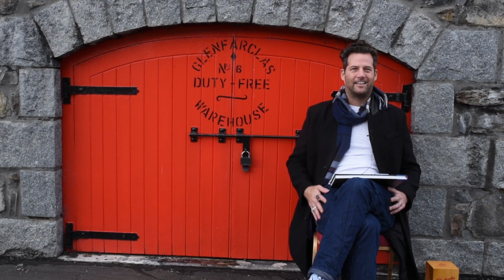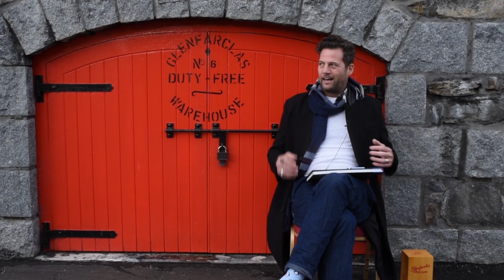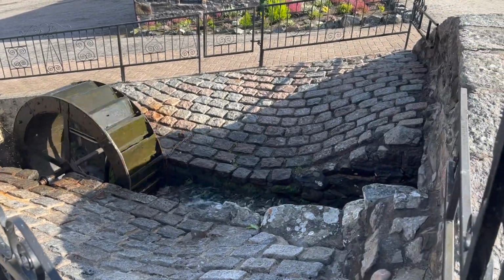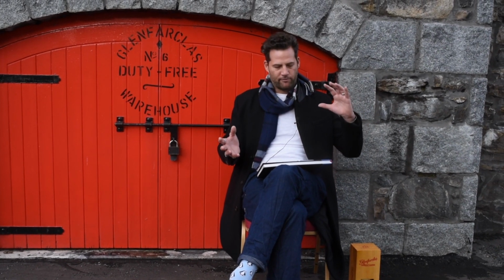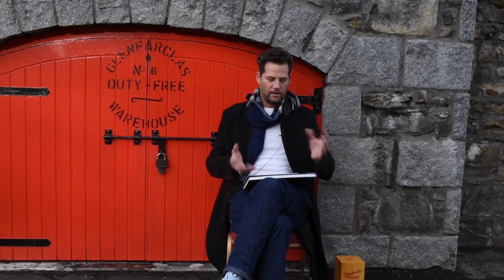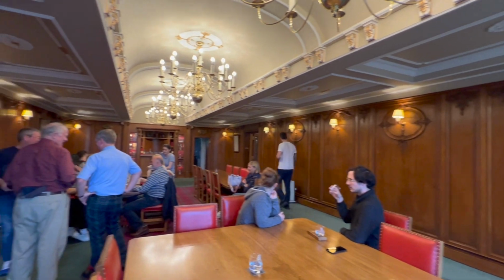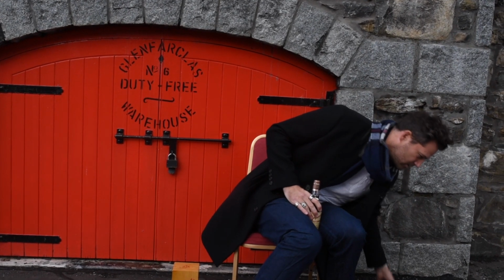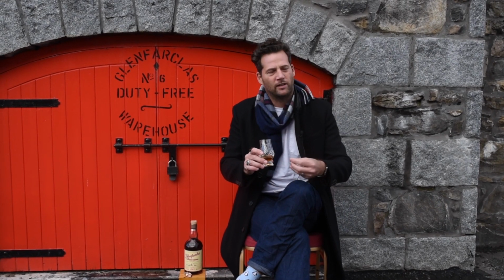Whisky Tour: Glenfarclas Distillery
The Glenfarclas Distillery, with over 50,000 casks currently maturing in its traditional dunnage warehouses, is in the enviable position of having stock in cask from every year from 1952 to the current day. The distillery formally launched 'The Family Casks', an exclusive collection of 43 vintage dated single cask whiskies in September 2007 and since then the interest in the range has been intense, with several collectors (and bars) quick to order a complete set.